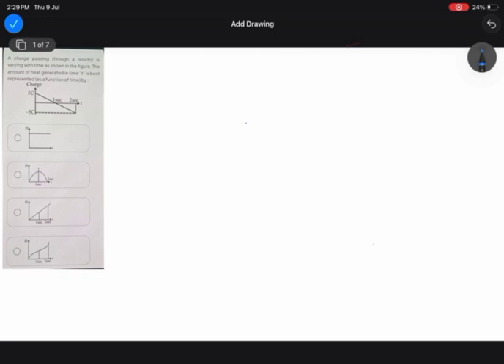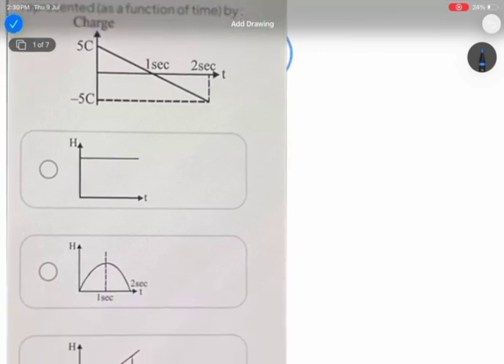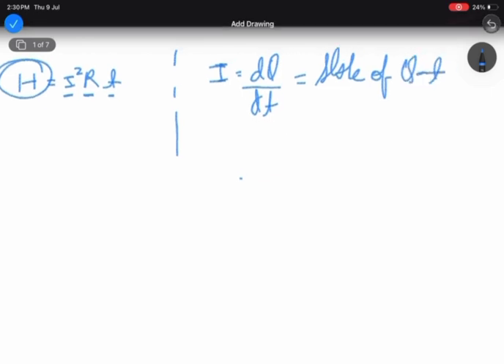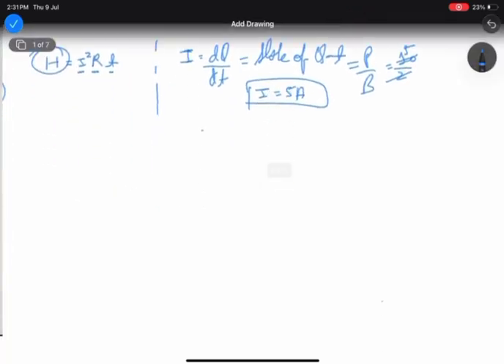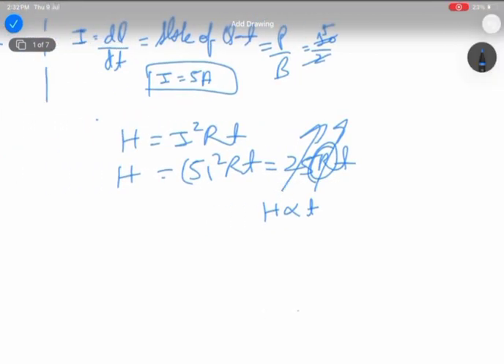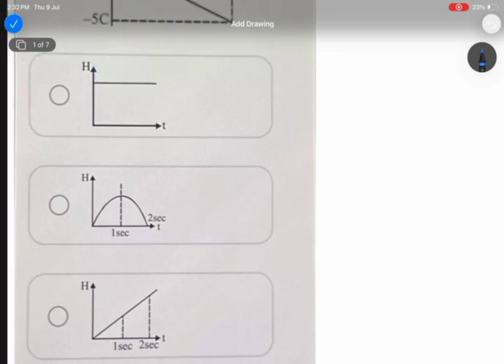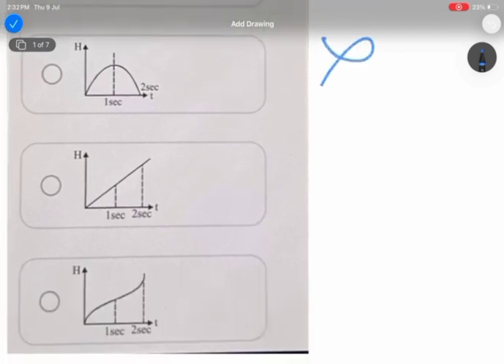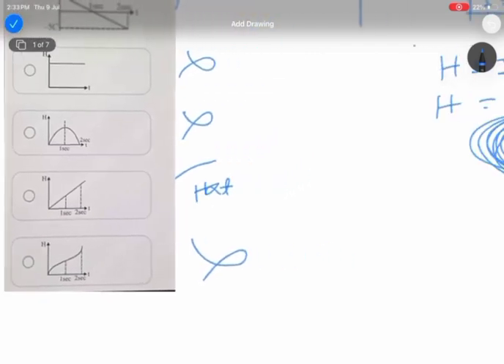A charge passing through a resistor is wearing with time as shown in the figure | NEET physics